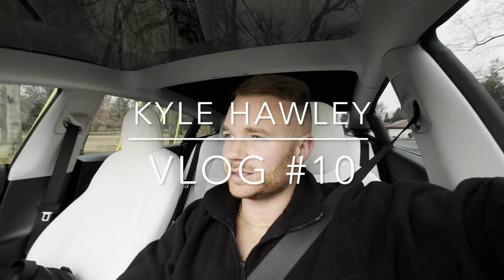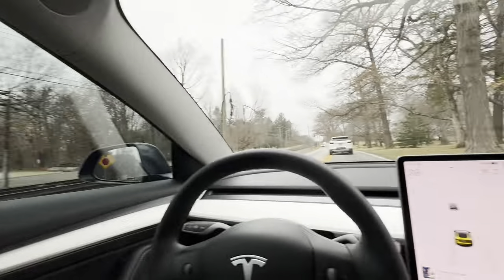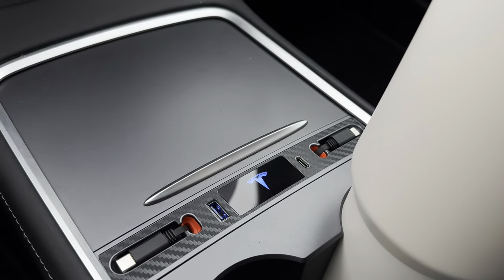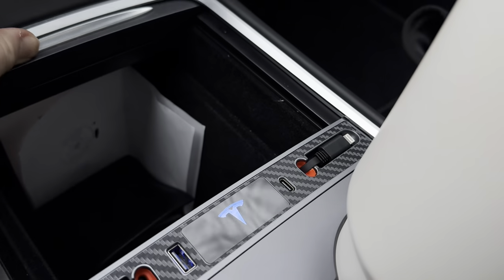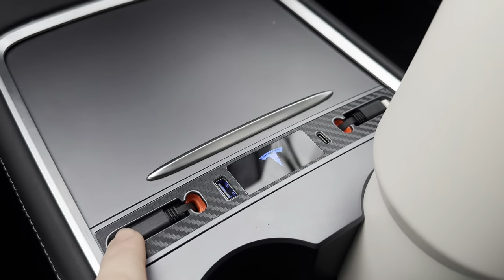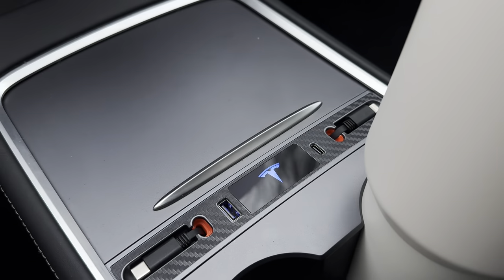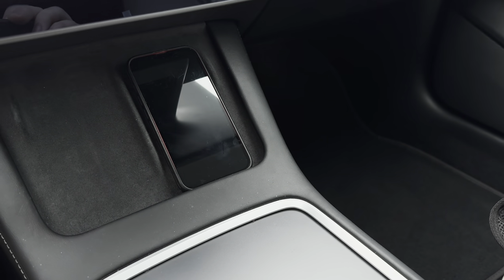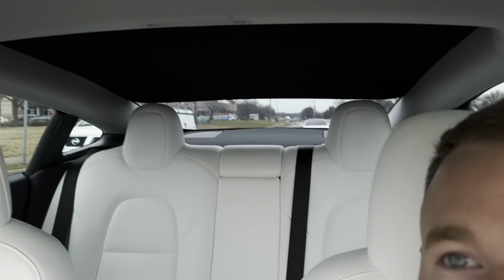VLOG #10… Easy Tesla Mod! (USB HUB) (Mud Flaps)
Little daily vlog with 2 super easy mods!

00:00 Start

00:16 Kyle’s Tesla mod

01:15 Kyle’s new year’s trip

02:52 Kyle’s reaction to finding out how quick his Tesla charges

03:45 Kyle’s stats for his Tesla

04:48 Kyle’s thoughts on mud flap modding his Tesla

06:04 Newly installed mud flap mods

06:40 Kyle’s shopping recap

08:17 Kyle on charging his Tesla at home vs charging station

10:13 Outro & closing thoughts